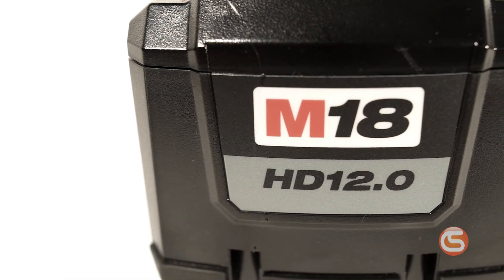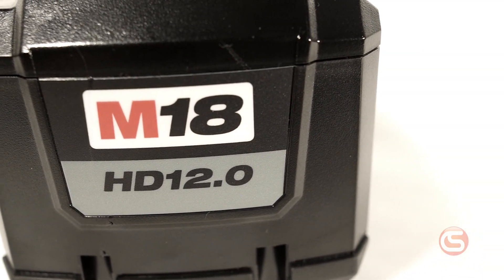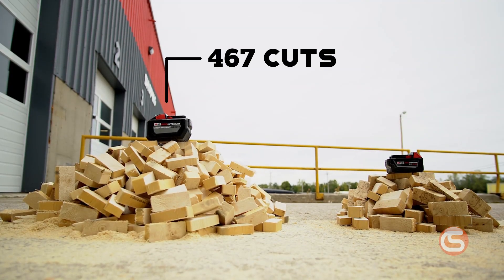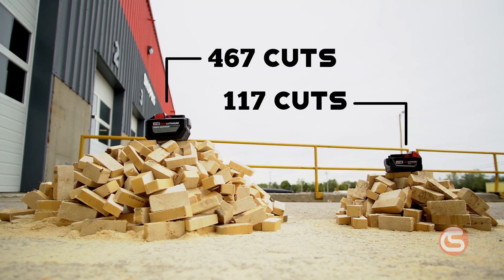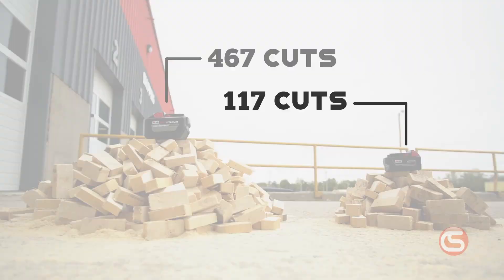Milwaukee M18 HD12.0 Battery Test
The new 12.0Ah M18 Battery from Milwaukee Tools boasts some impressive performance specs. Milwaukee HD12.0 M18 Battery

With an excellent track record and redesigned battery technology, we expect this battery to be their top performer to date. Watch this video to learn more about its new design features and see us put it to the test.

The Milwaukee M18 REDLITHIUM High Output HD12.0 Battery Pack provides 50% more power and runs 50% cooler than M18 REDLITHIUM HD battery packs. The massive increase in power elevates the performance of the entire M18 system and delivers the power of a 15A corded device. It delivers fade-free power and runs cooler through heavy applications to allow you to push your tools harder and longer to get the job done.

The M18 REDLITHIUM High Output HD 12.0 works well in cold conditions and provides the most work per charge than any professional power tool battery in the industry. The REDLITHIUM High Output HD12.0 battery is fully compatible with over 150 devices in the M18 product line.